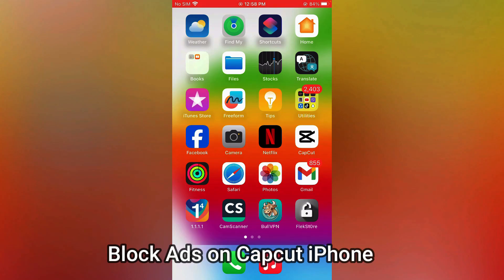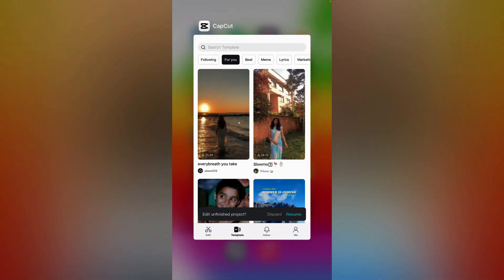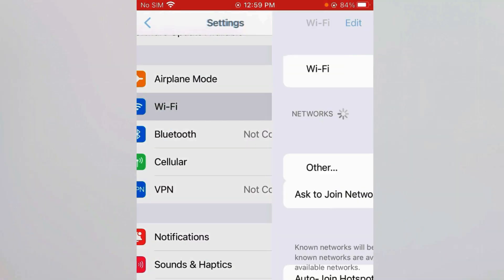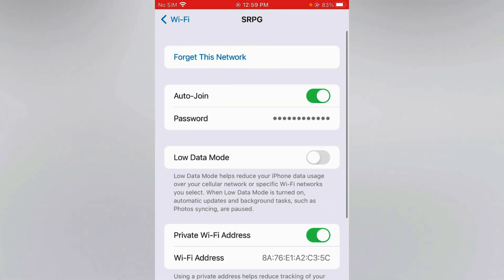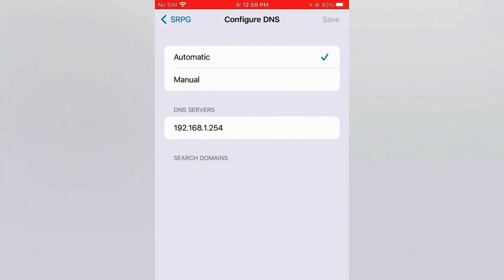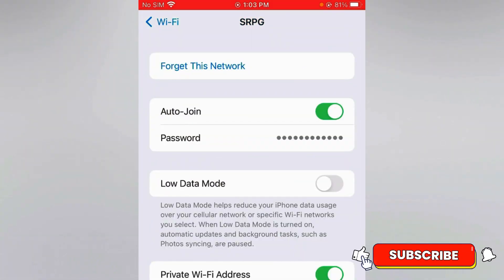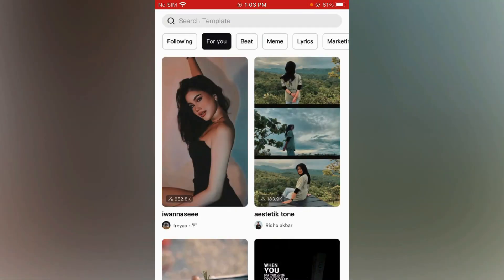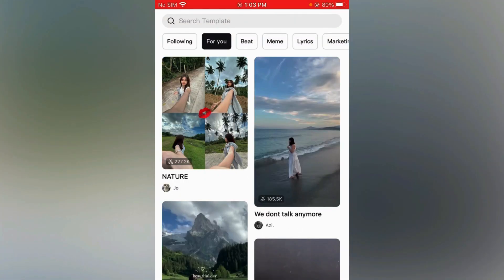How to Remove Ads on Capcut iPhone | Block Capcut Ads on iPhone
Video showing how you can remove ads on Capcut for iPhone. Block ads on Capcut for iPhone using this simple iPhone ad blocking DNS server.